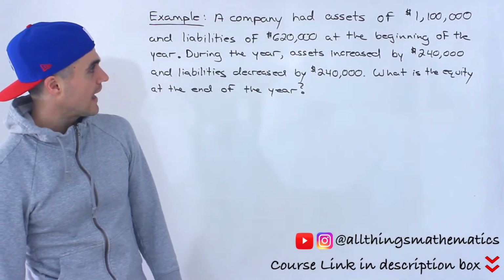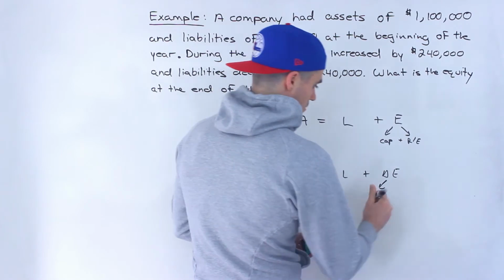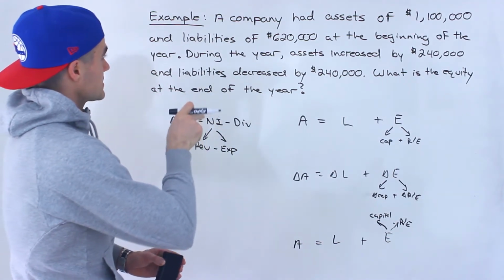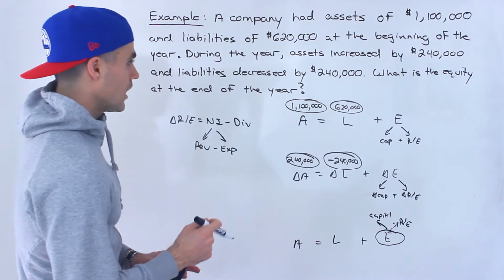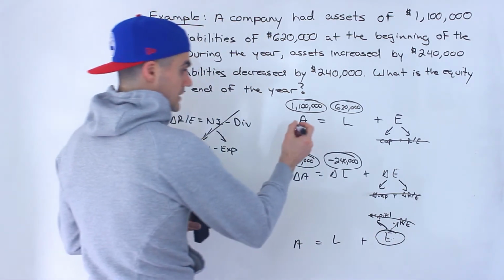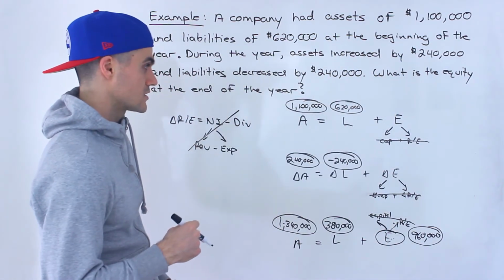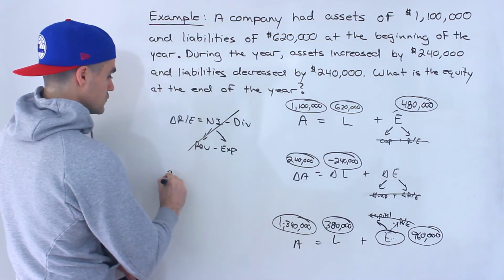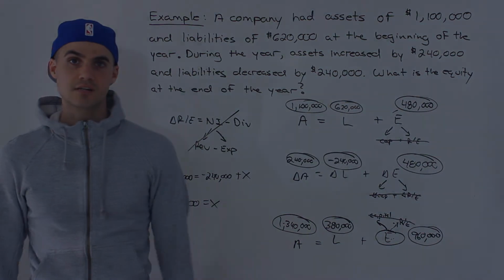ACC 100 - Financial Statement Algebra Example 3 - Ryerson University